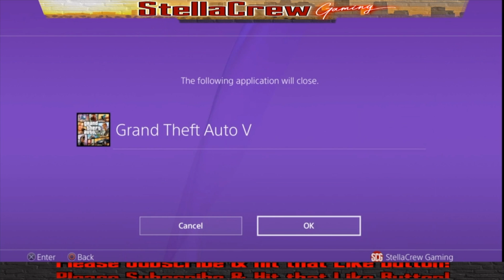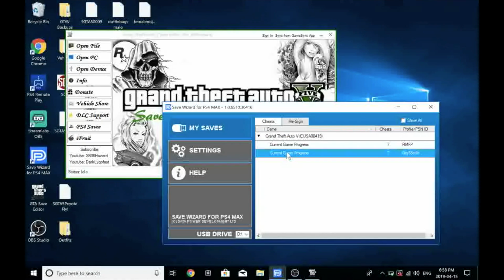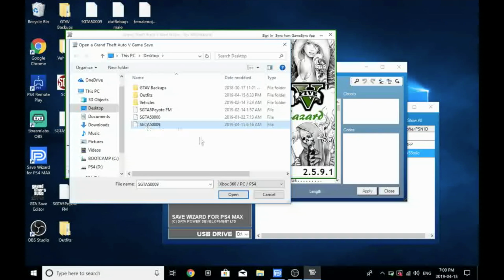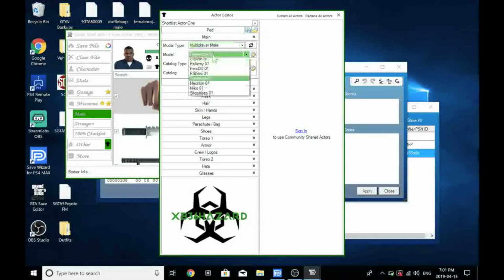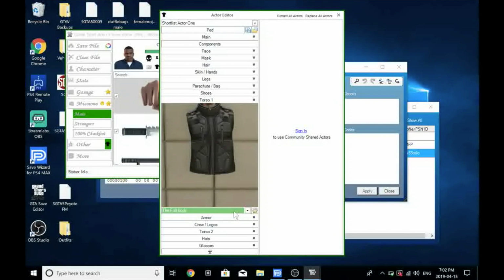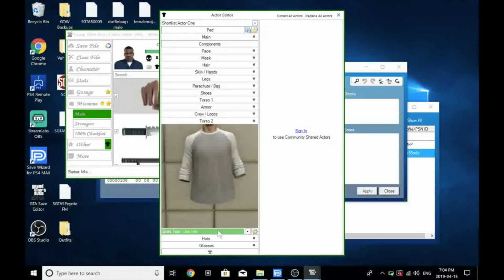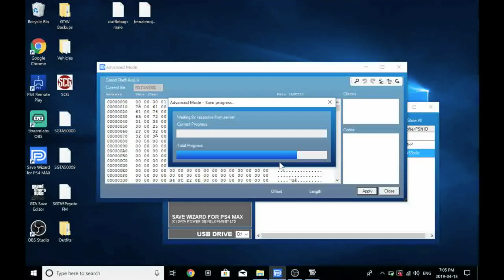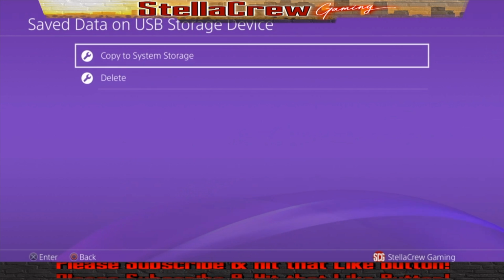GTA 5 Online - **HOW TO** USING SAVE WIZARD (BASICS) LOADING A SAVE...By SCG!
for some cool retro wave beach wear!

For Modded Vehicles Services please check out our Instagram @scg_services or our Facebook page!

**HOW TO** Magic Spot Part 1 - BMX in Car spot;

**HOW TO** Magic Spot Part 2 - Making your Magic Spot;

**HOW TO** Use you Magic Spot - Magic Spot 101;

Stella Crew is a group of people all over the world who have a passion for the game, Grand Theft Auto V.   Crew members consist of people who love the Vehicles, Stunts, Money and Guns.

We do it all!! Host the Occasional Car Meet or Team Death Match, but mostly just like to have fun in this crazy city of Los Santos.

For those who don't already know, the origin of Stella Crew is based on the Leaders Obsession for the great Beer, Stella Artois. We are a Canadian based crew but welcome members from any country or origin!

Always looking for new members, visit our Social Club link to apply now!!

Founder(s):